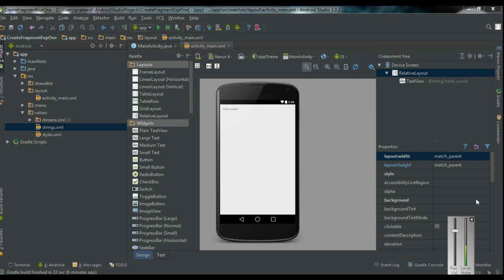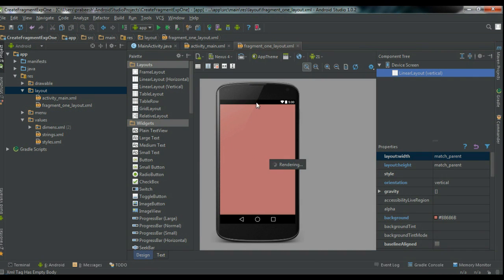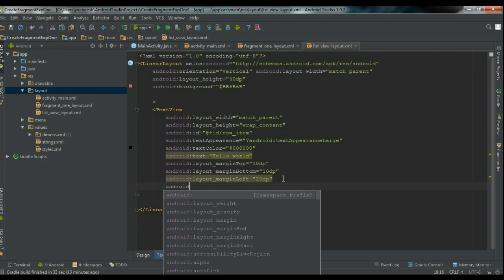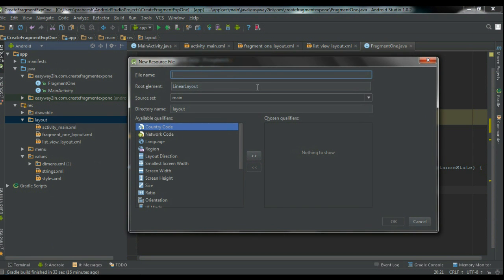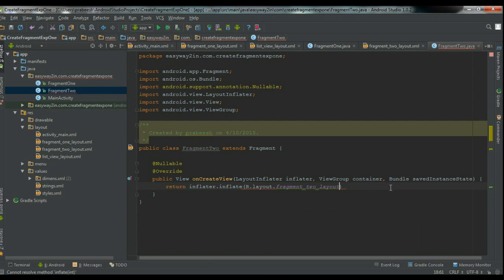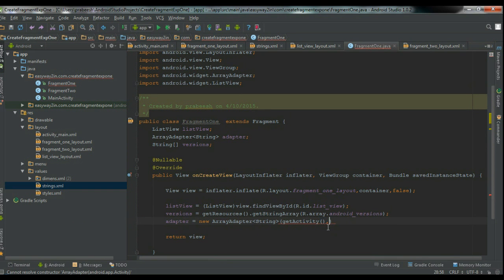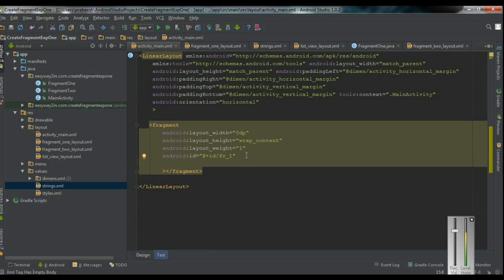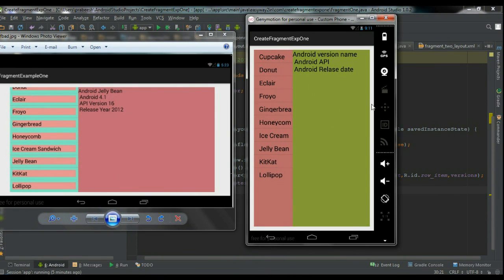Android Studio Tutorial - 39 - Add a Fragment to an Activity using XML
How to add a Fragment to an android Activity by using the fragment tag in the XML file.